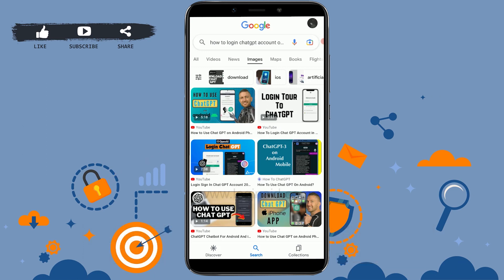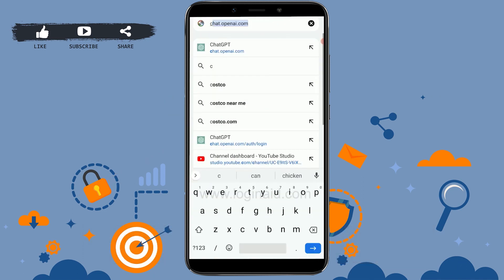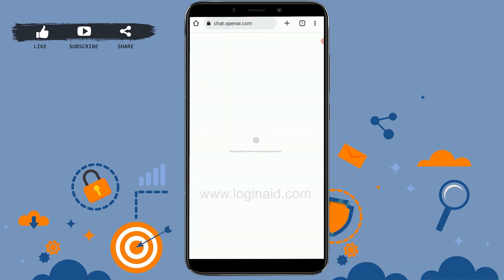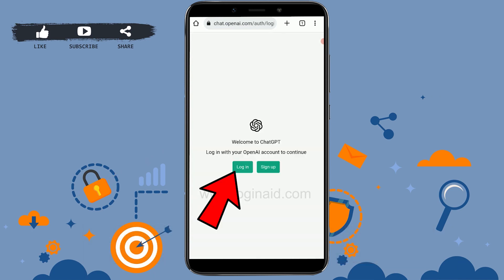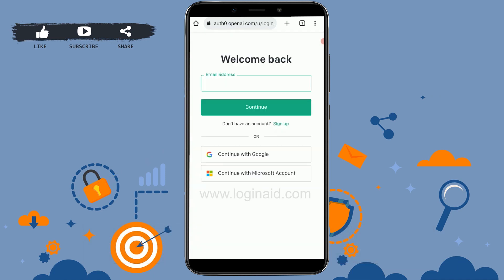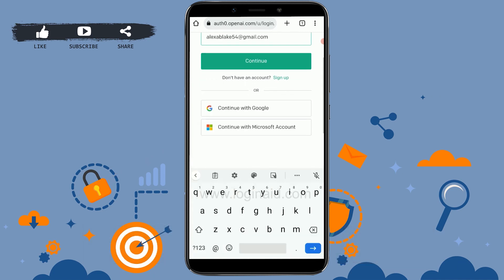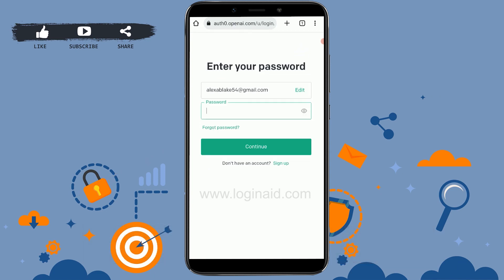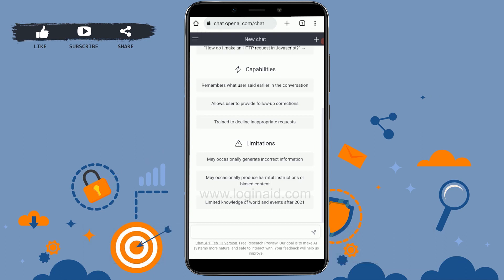How To Login ChatGPT In Mobile 2023 | Sign In & Use Chat GPT On Phone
A video guide for the processt to login and use ChatGPT account on mobile phone.